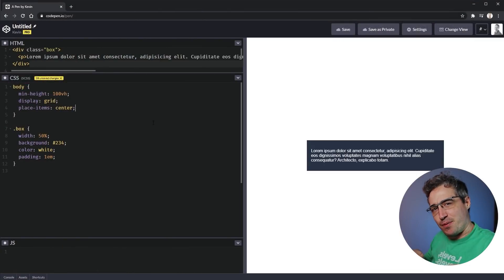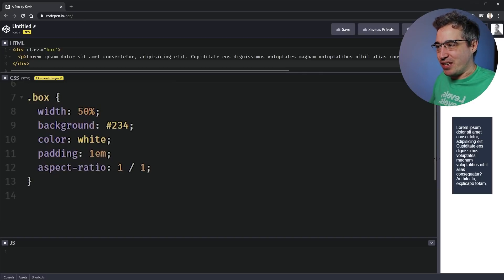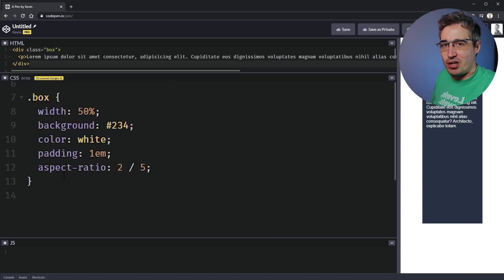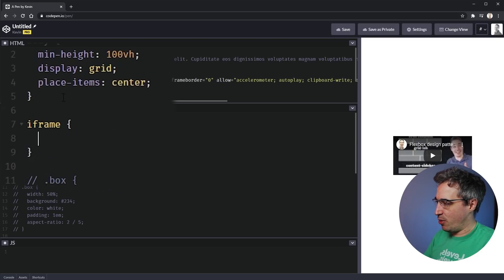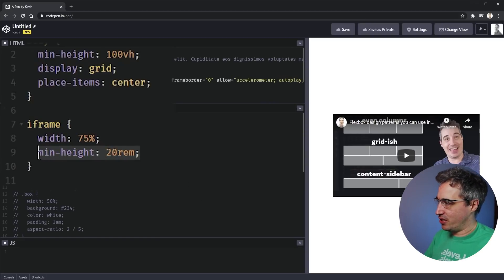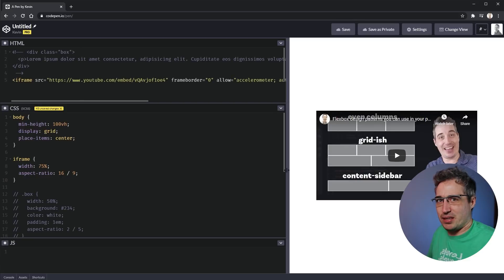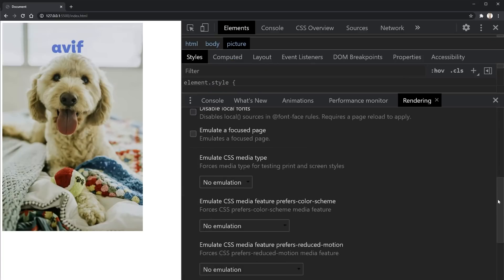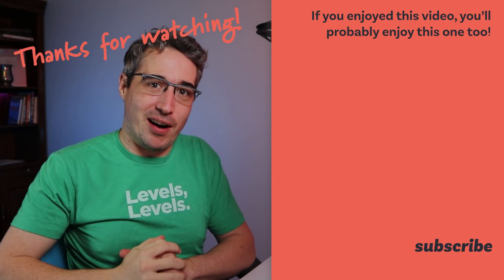Chrome 88 adds aspect-ratio and 2 awesome new devtool features!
Chrome 88 has shipped, and with it we now have aspect-ratio! Obviously we have to be careful because support for it is just starting up, but this is really exciting!

Also, with this we have the angle visualizer and emulation of unsupported image types in the devtools. So great!